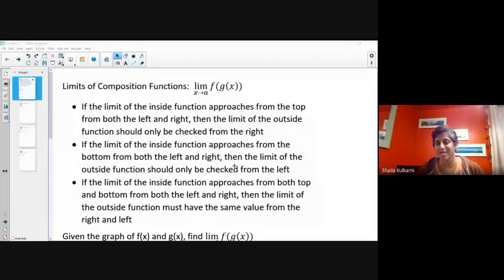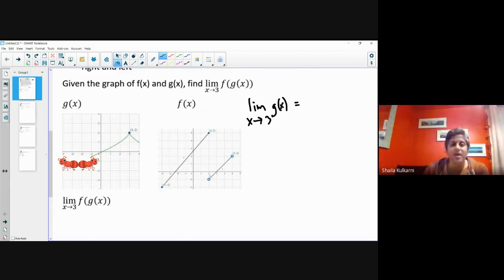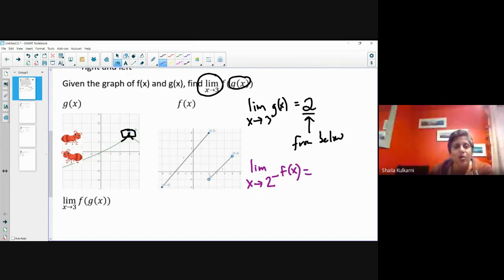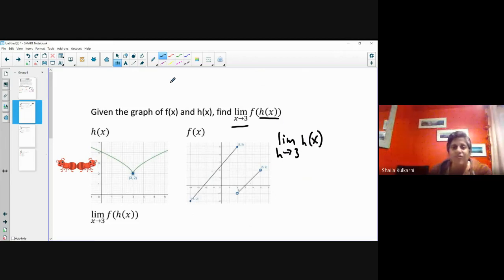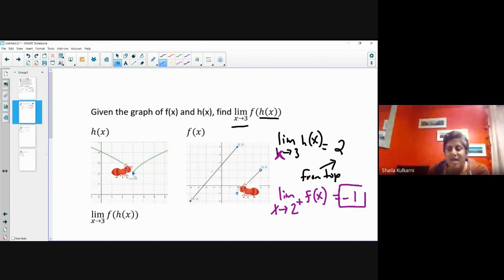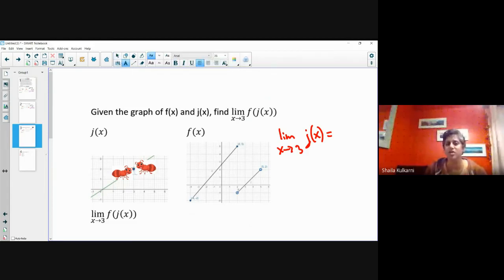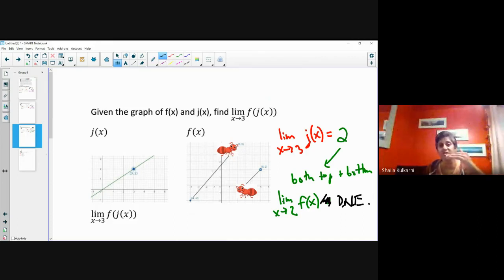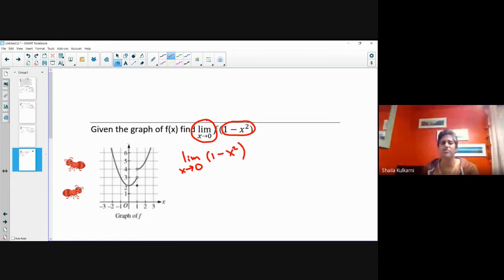Limits of Composition Functions